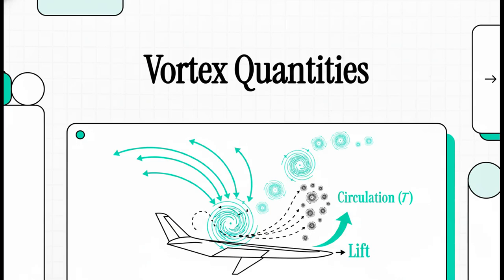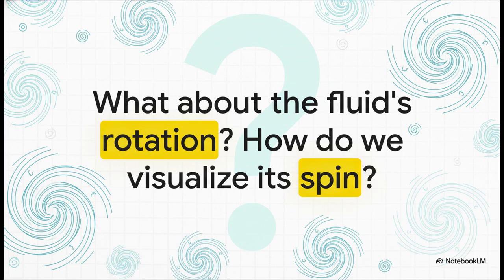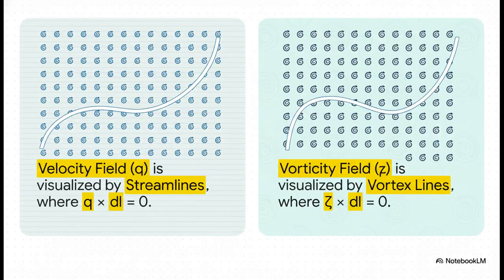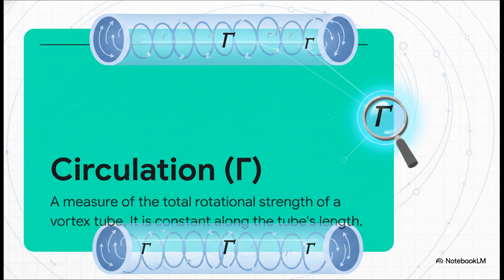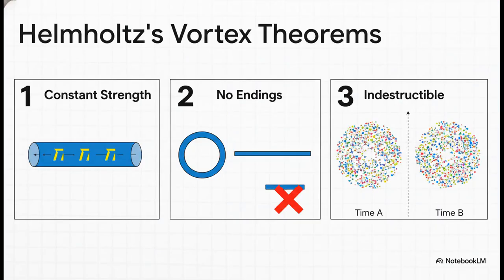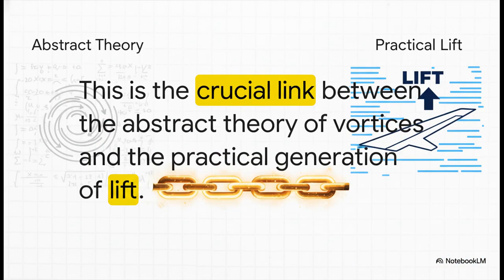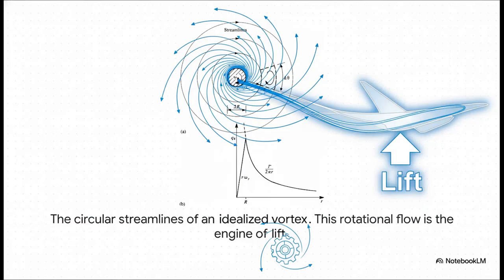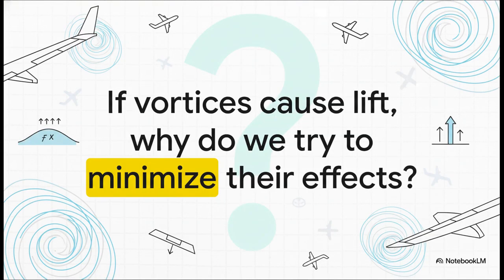Aerodynamics Behind a Flight| The Invisible Dance of Air - Part-2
This is a plausible approach which is good for beginners to understand, how airplanes fly.

Intended user group for this video is somewhere between early graduate students to hobbyist and the use of this video is only for education, i do not intend any profits or conflicts of interests.